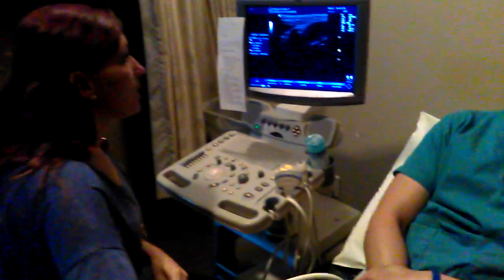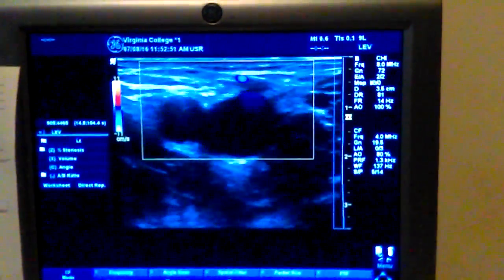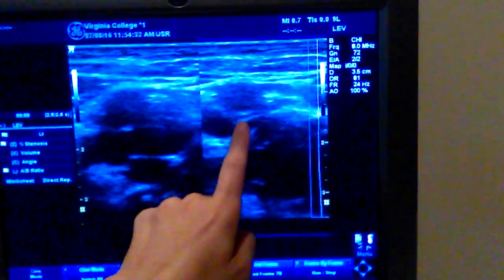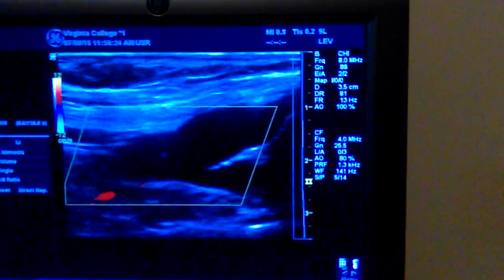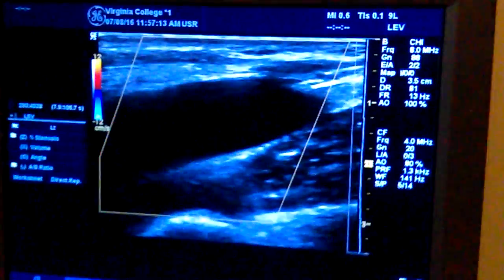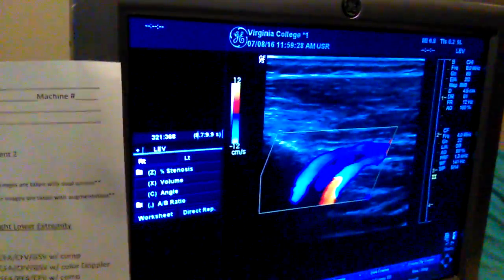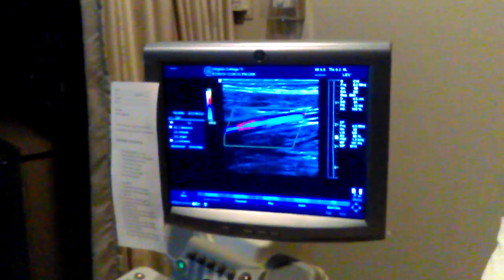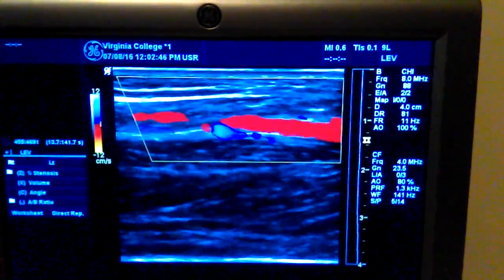Lower extremities tutorial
Mrs Crim RDMS demonstrate protocol for legs for ultrasound on (not sure if he wants to be named but please thank him everybody . He was so patient)